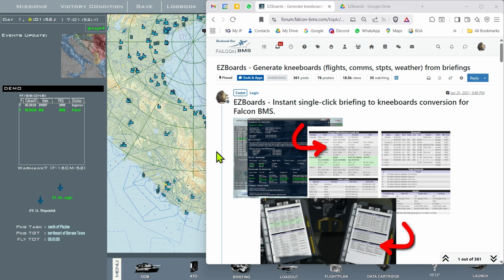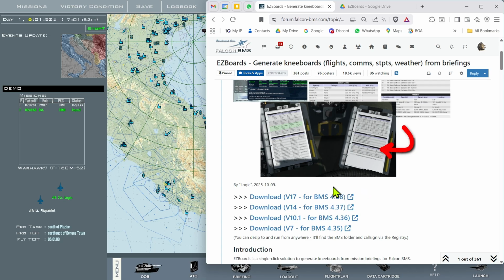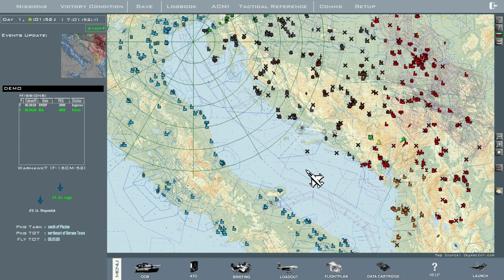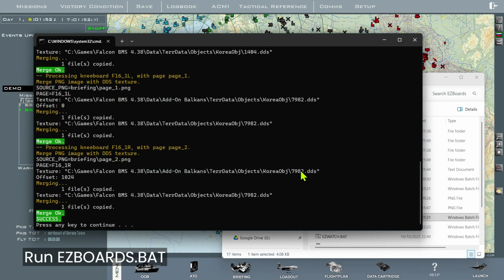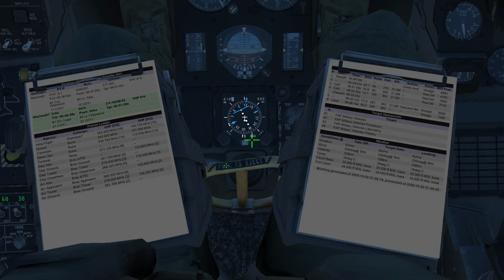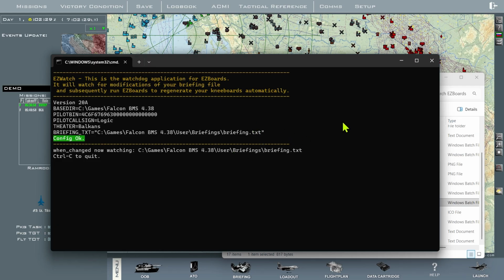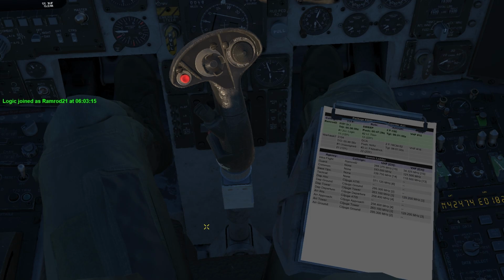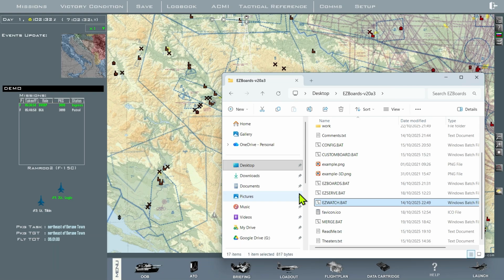EZBoards v20 - BMS 4.38 - Part 1: Installation and basic use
Small video presenting the basic operation principles of EZBoards v20 for Falcon BMS 4.38.
EZBoards is a tool to generate in-game kneeboards from information from the mission briefing (pilto roster, comm ladder, steerpoints, targets, weather).